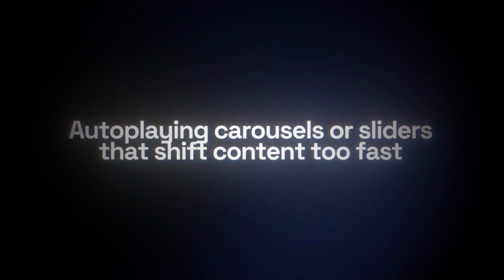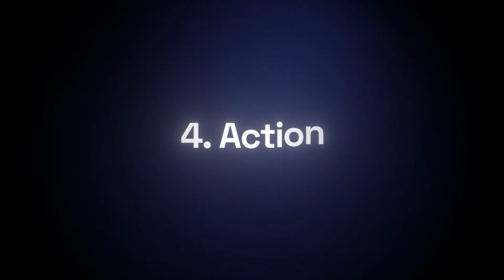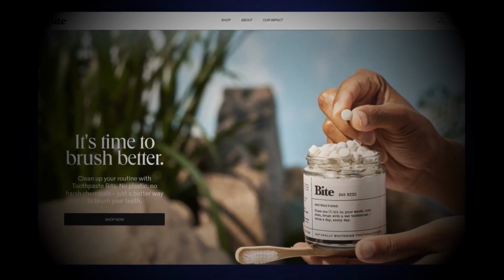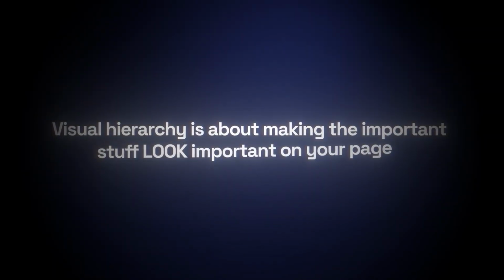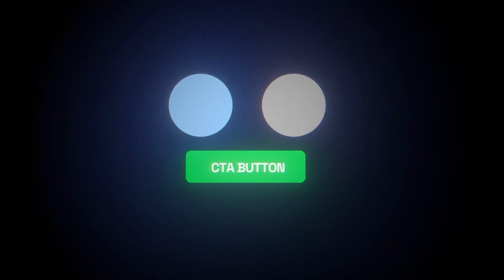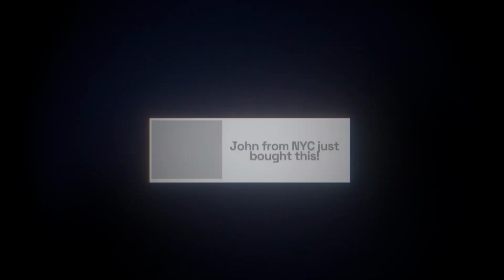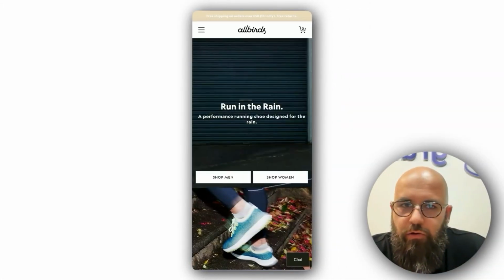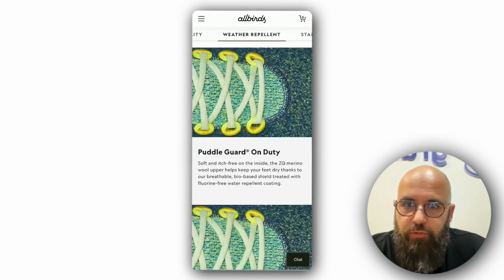Full Free Ecommerce Conversion Rate Optimization Course For Shopify (Double Your Revenue)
After generating more than $5M in ecommerce shopify revenue, I learned the ins and outs of conversion rate optimization, and in this video I give EVERYTHING away from free, the exact steps to doubling your stores conversion rates with zero friction! Make sure to pay attention, this is the most indepth video I've ever made!

Timestamps:

0:00 - 1:24 - Intro
1:25 - 6:21 - Conversion Rate Killers
6:22 - 18:14 - Copywriting Frameworks
18:15 - 27:41 - Visual Hierarchy
27:42 - 37:46 - Mobile Optimization
37:47 - 49:45 - Psychological Tactics
49:46 - 54:05 - Real Life Example
54:06 - 55:14 - Outro

This video also includes: how to increase Shopify conversion rate, smart Shopify design tweaks, designing a high-converting Shopify store, best Shopify CRO practices, optimizing your ecommerce store layout, a full Shopify design course, free ecommerce design training, boosting Shopify sales through design, key ecommerce UX strategies, step-by-step ecommerce design tutorials, Shopify landing page design breakdowns, proven Shopify design tips, homepage layout strategies that convert, using design psychology to improve conversions, complete ecommerce CRO guide.